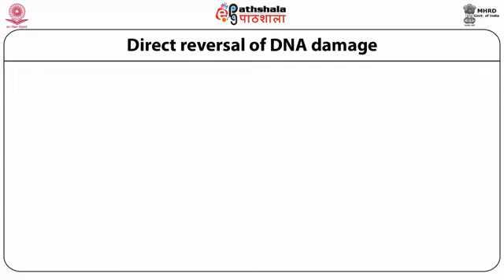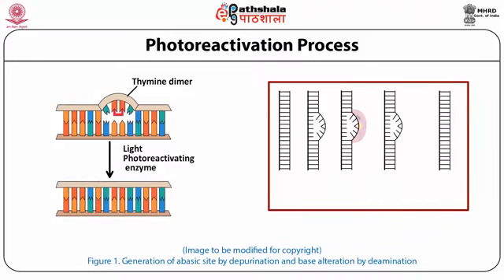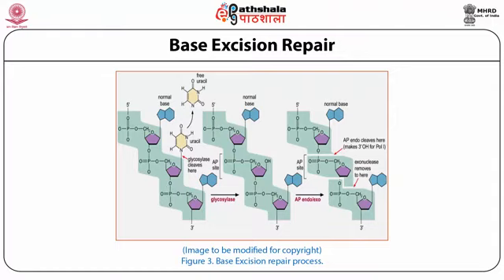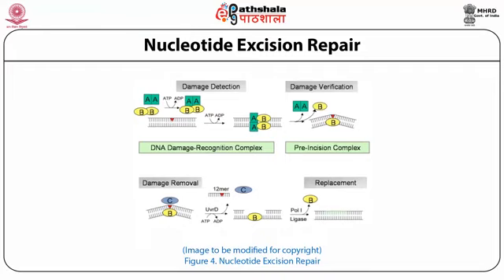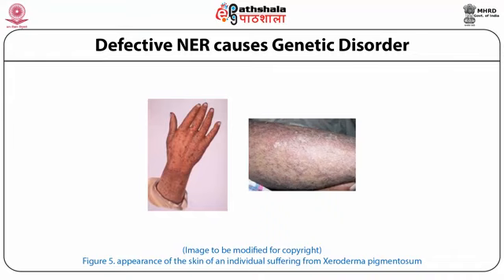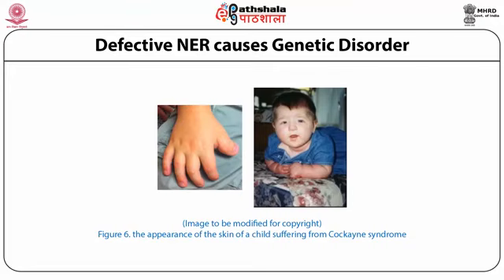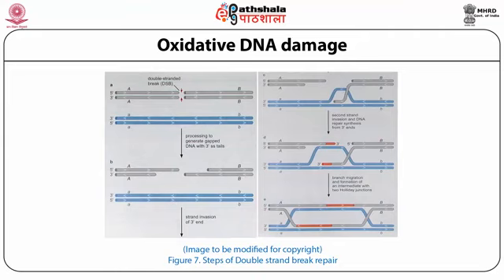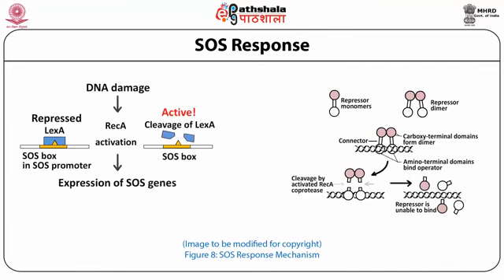M-05. Module 5 DNA Repair